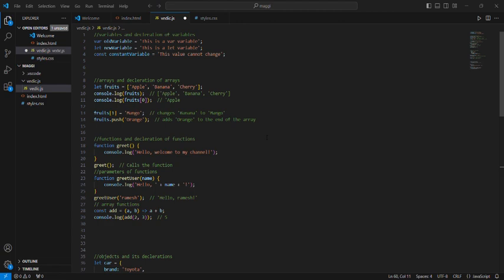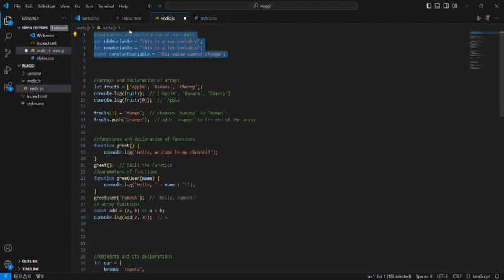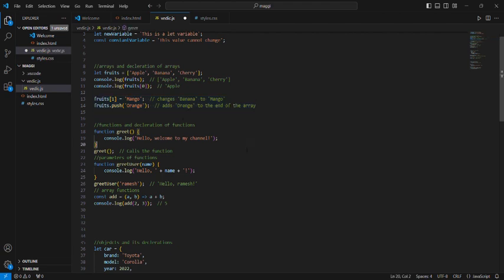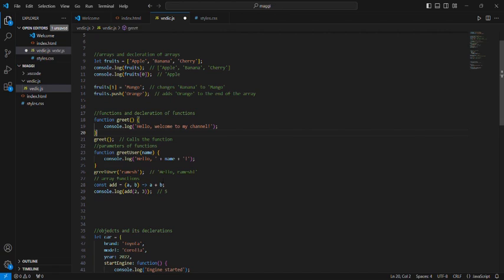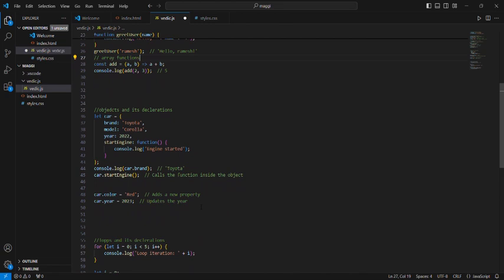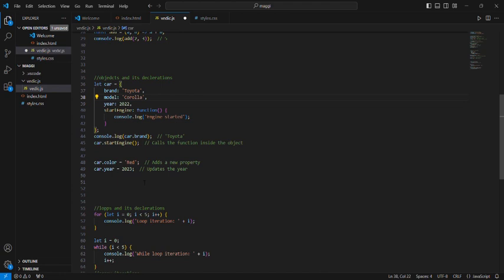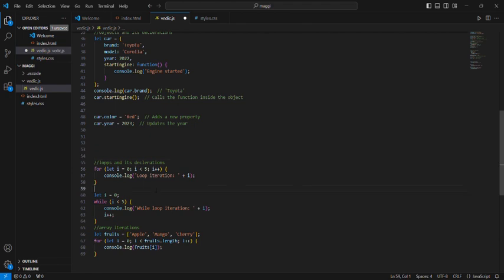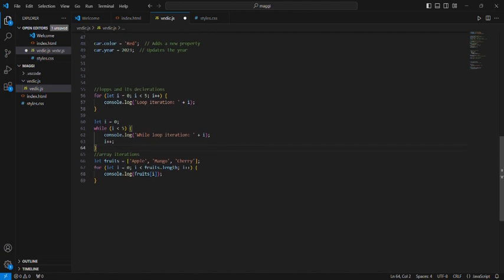19 September 2024